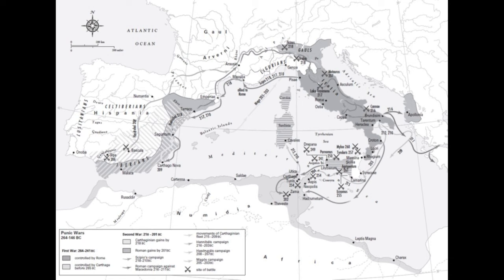Hannibal, Scipio, the Punic Wars and Strategy Part One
The first of three talks discussing the strategy in trhe Second Punic War between Rome and Carthage.  In Part One, we take an overview, consider the roots of conflict between the Carthaginians and Romans, and go through the narratives of the First, Second and Third Punic Wars.  Along the way, we encounter some of the big names, like Hannibal, his father Hamilcar Barca, and Scipio Africanus.

Part Two to follow next week and Part Three a week later, as I thought that I would release these talks consecutively.

For further reading, my own ideas are developed in A. Goldsworthy, THE PUNIC WARS (2000), which has been re-released as THE FALL OF CARTHAGE.  The text is identical, and it's only the title that differs.  Also, CANNAE.  HANNIBAL'S GREATEST VICTORY (2001 & 2019).  The most thorough narrative of the Second Punic War is still J. Lazenby, The Second Punic War.

For ancient sources the starting point is Polybius, then Livy for a more complete, if later narrative, supplemented by Diodorus, Appian, Plutarch's Lives of Fabius Maximus, Marcellus and Scipio Africanus etc.